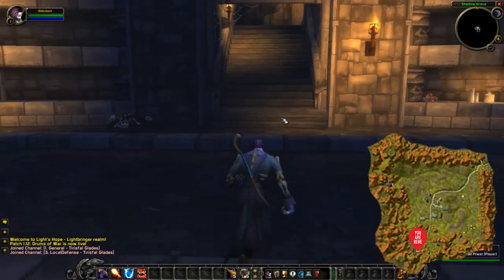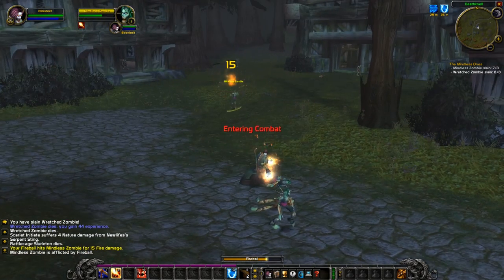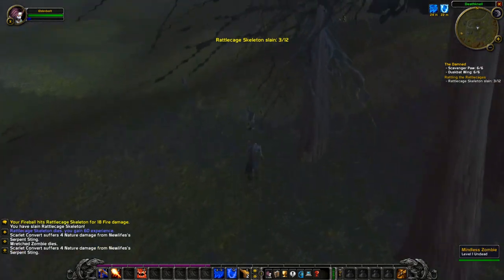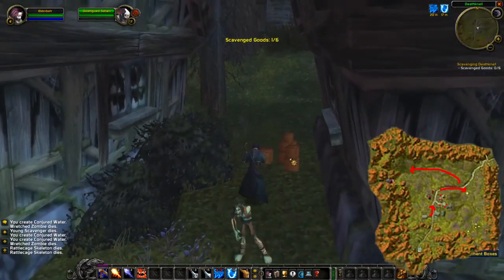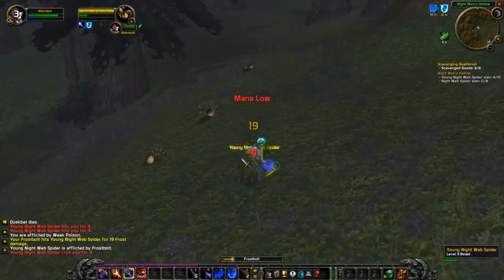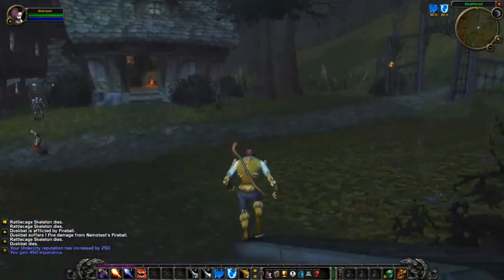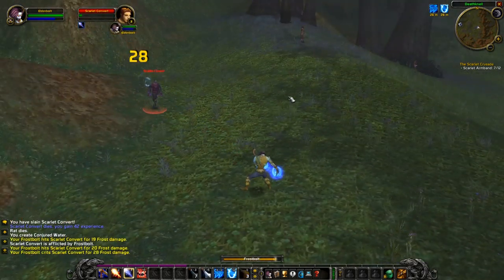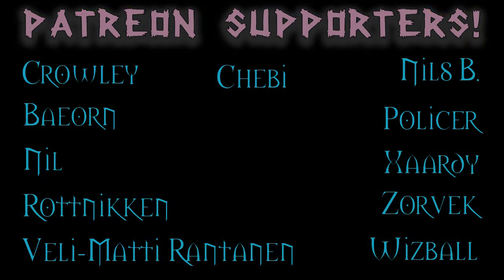Tirisfal Glades leveling tips and tricks | Undead starting area | Classic WoW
1-6 on an Undead!